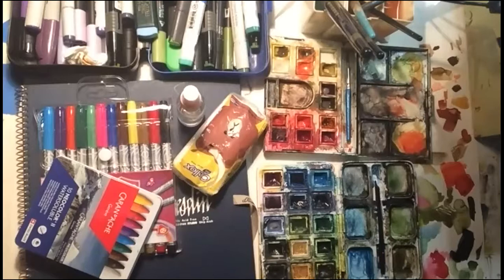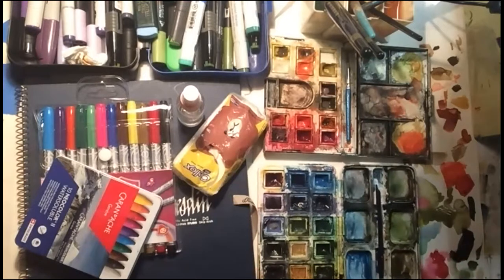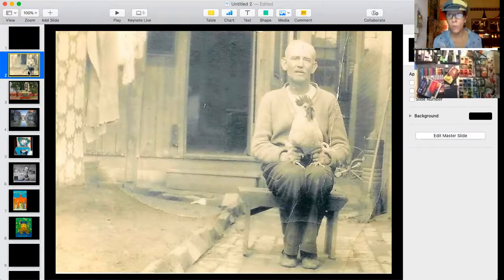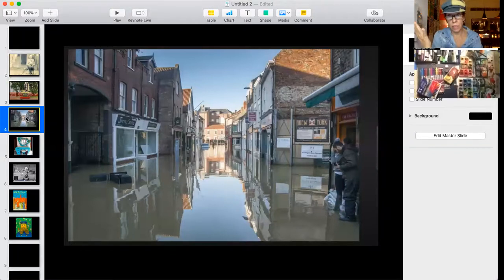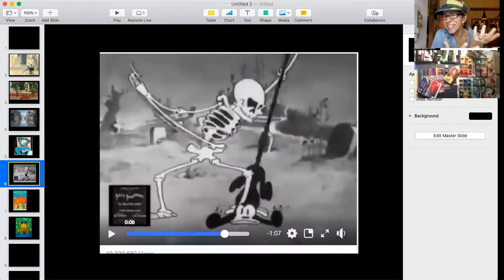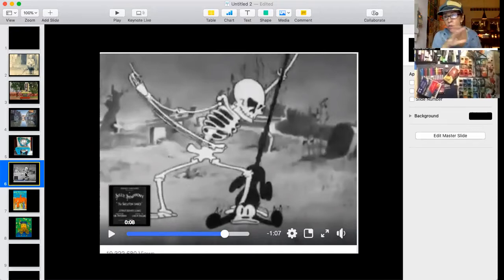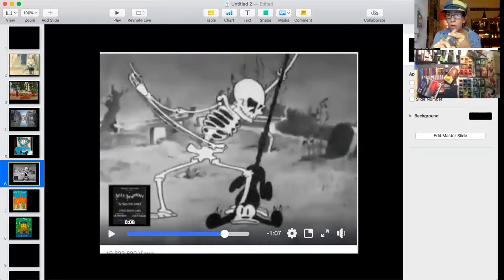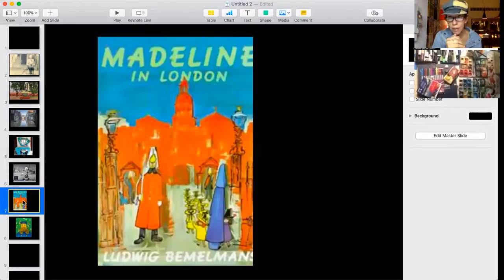5 Ways to Stay Engaged in your Art!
Simple and effective strategies for keeping the art spirit alive and well!